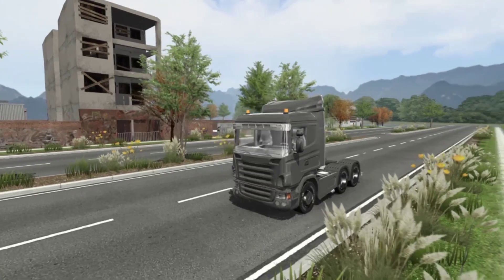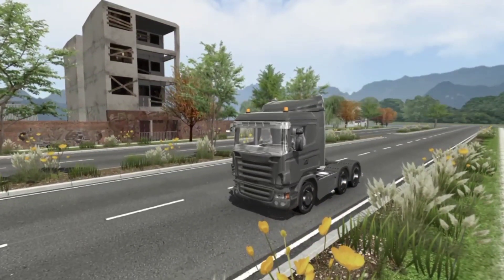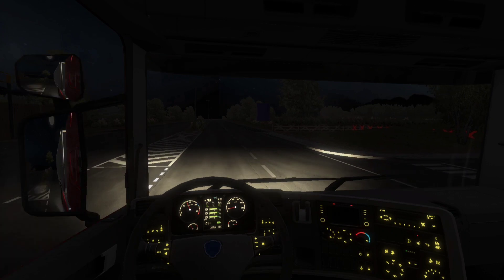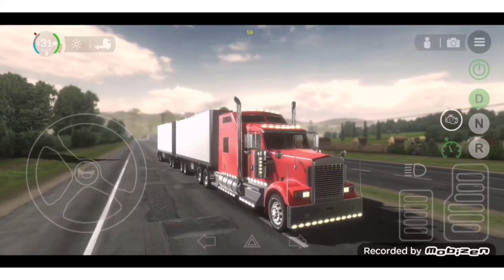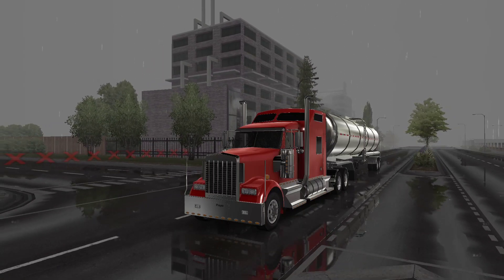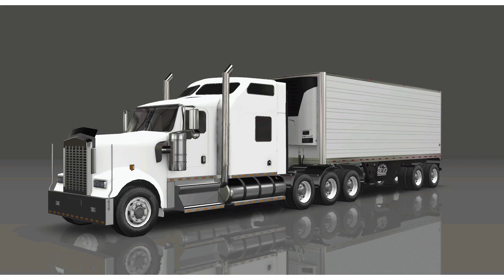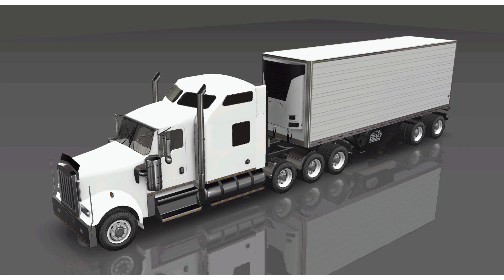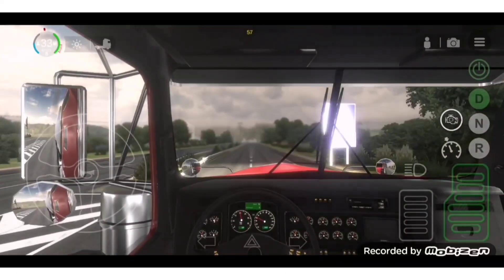Universal Truck Simulator by Dual Carbon | Bloom Effects and Mini Trailers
Universal Truck Simulator New BllomEffects Feature a d Mini Trailers

Device used: Samsung A52 5G + 8GB RAM/256 GB Internal Memory

Stay safe
Virtual Trucker